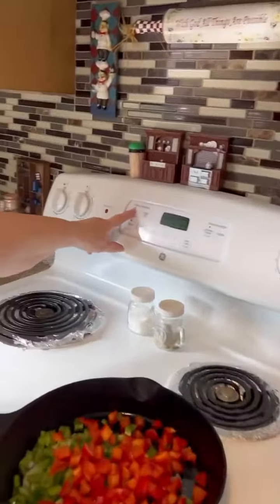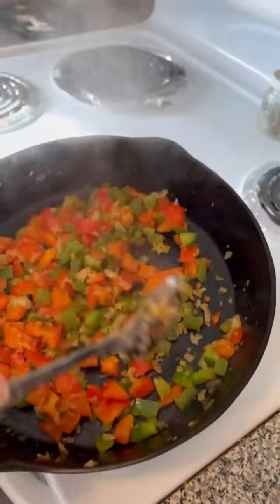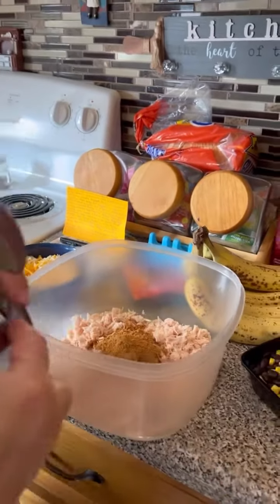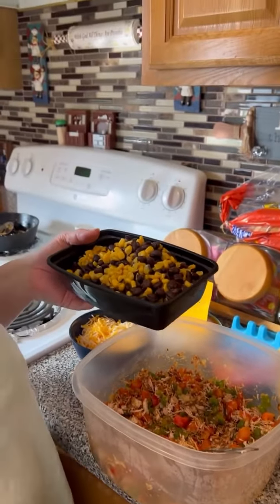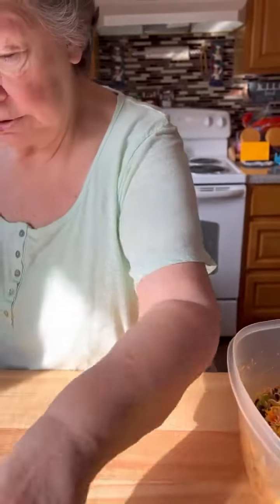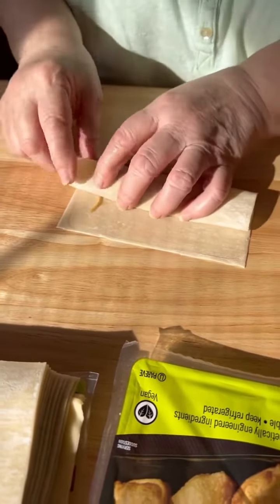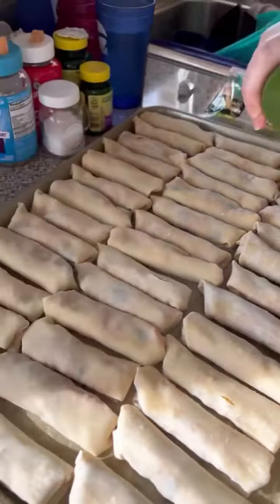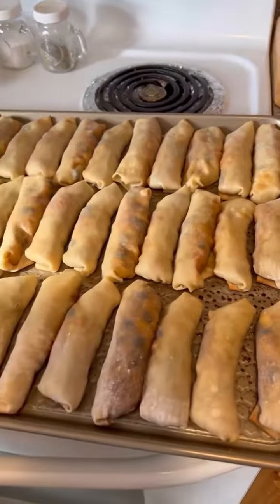Southwestern Egg Rolls | Linda Skeens - Blue Ribbon Kitchen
This is one of our favorite meals. I make Southwestern Egg Rolls during the week or when we have a party with lots of people. I made them last year for Christmas! People eat them up. There’s never any left. I love to dip mine in Ranch. What would you dip yours in?